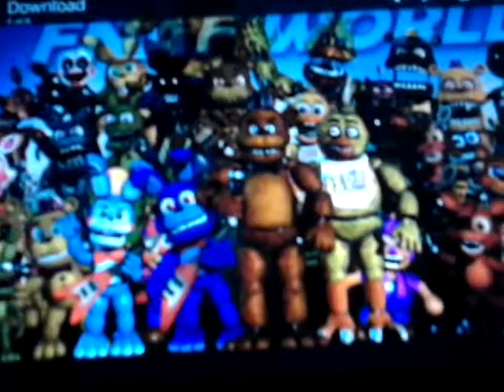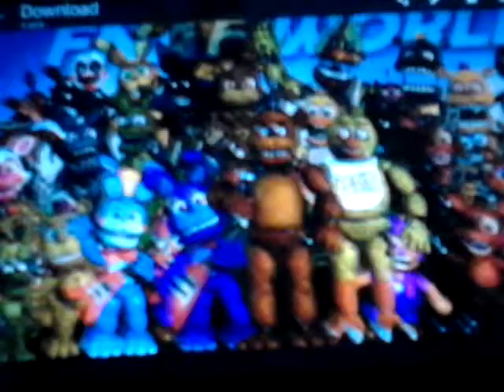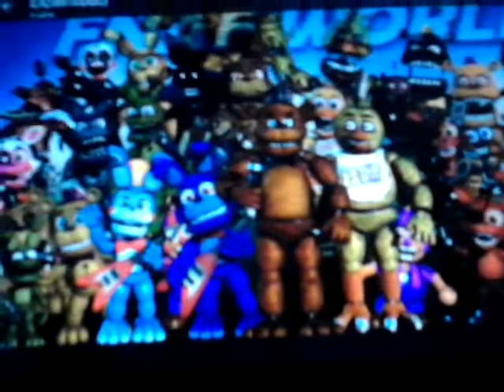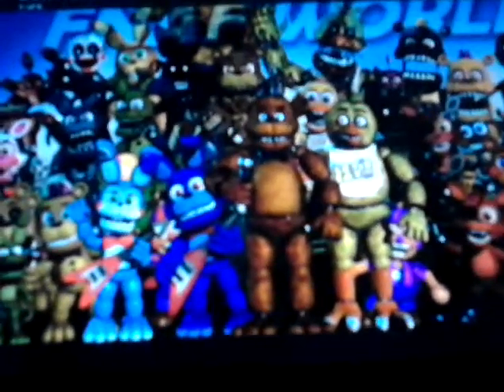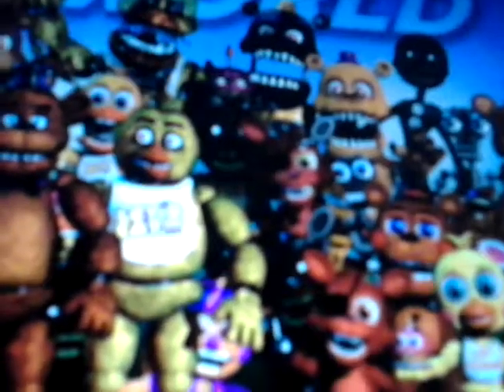FNAF WORLD teaser image analysis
Can we hit 5 likes and 100 views